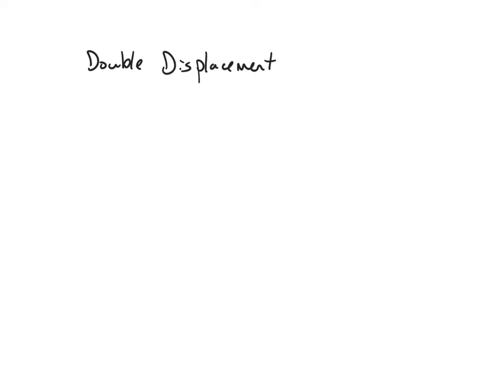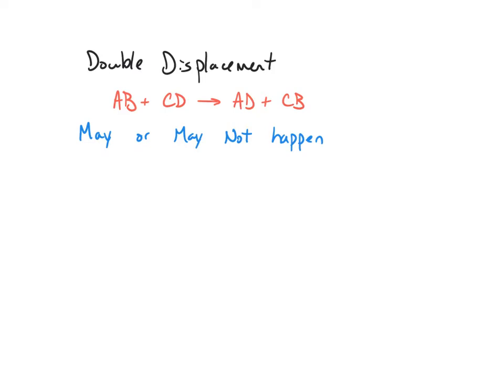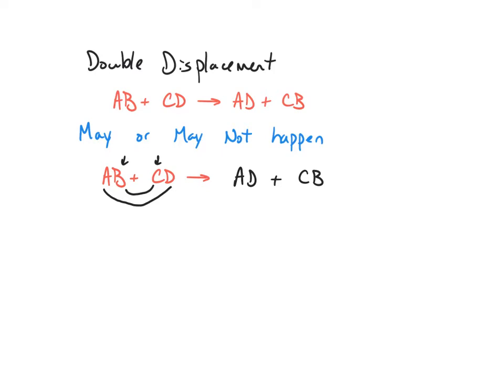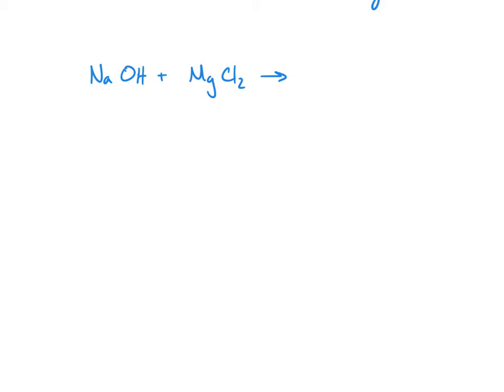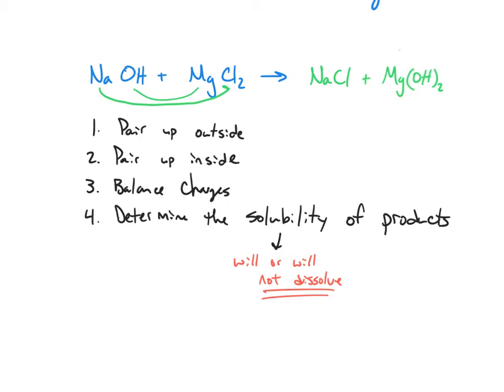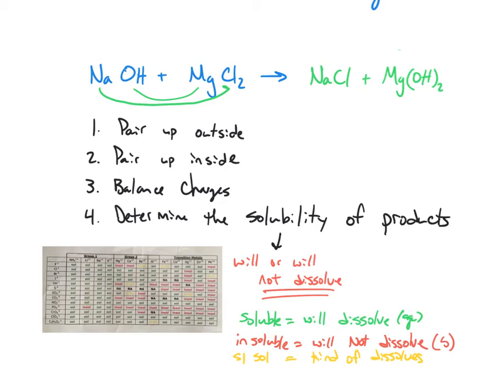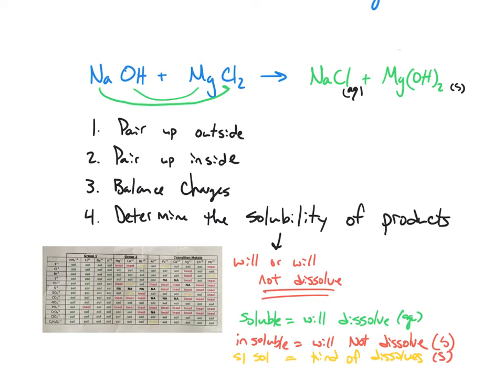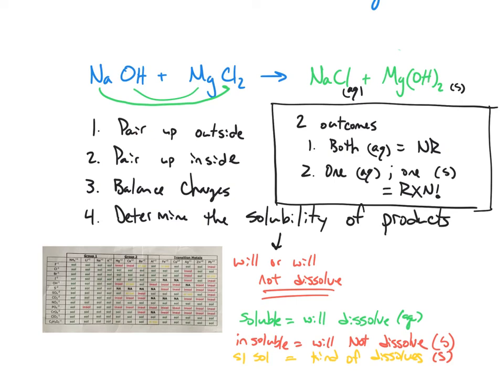Regular Chemistry U05.08 - Predicting Products (Double Displacement)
Learn how to predict the products of a double displacement reaction.